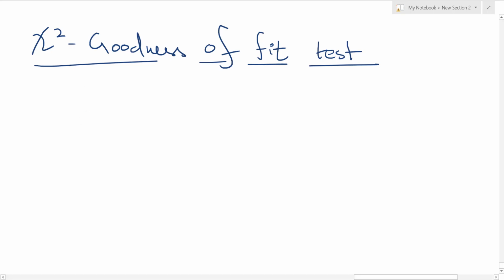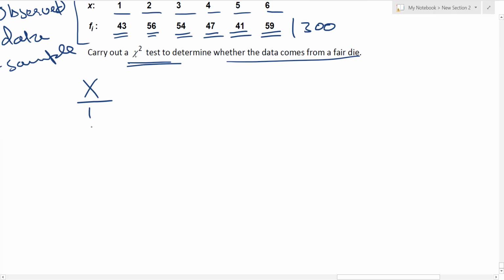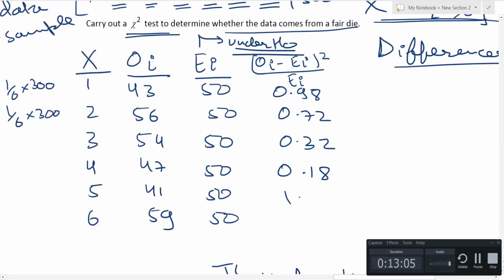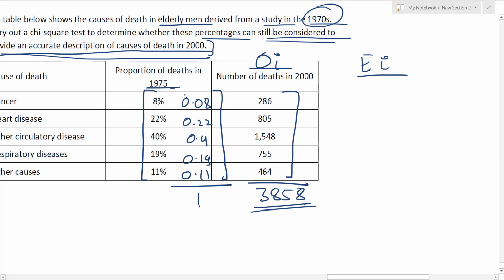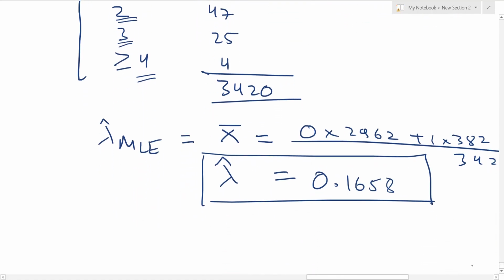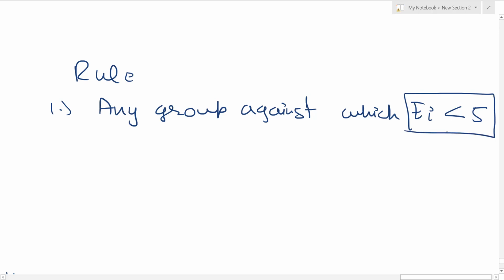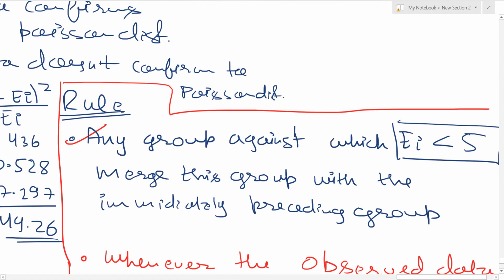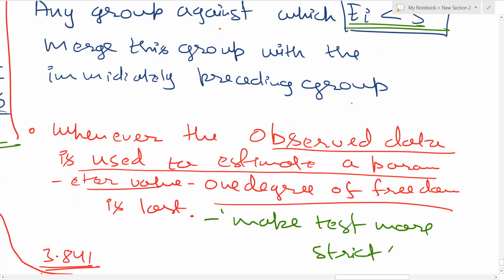CS1: Goodness of Fit Test